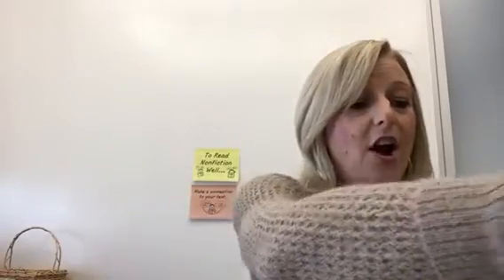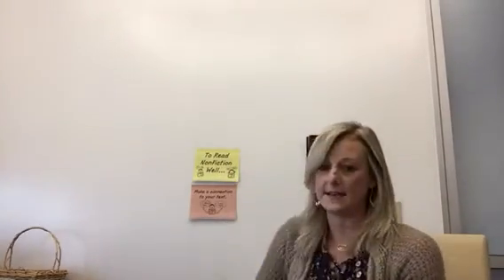Reading Vertical Team Meeting